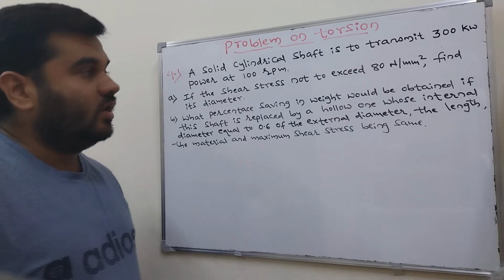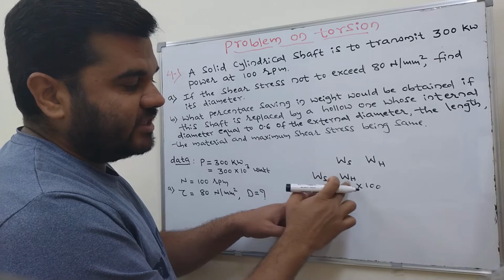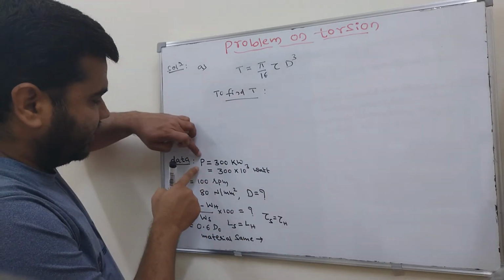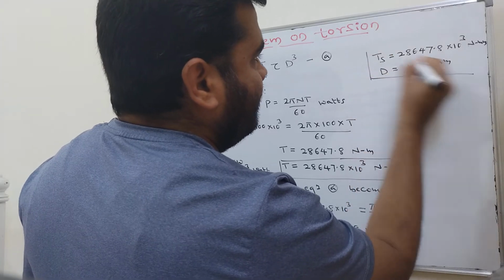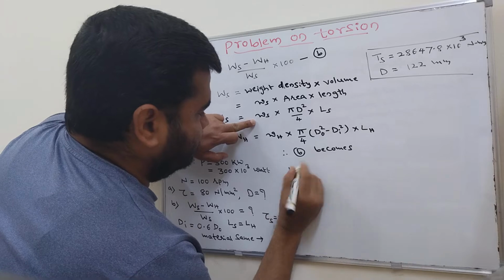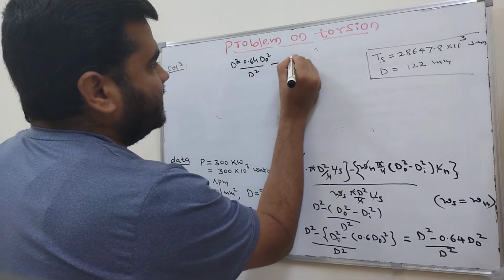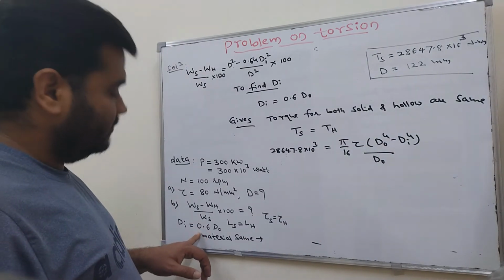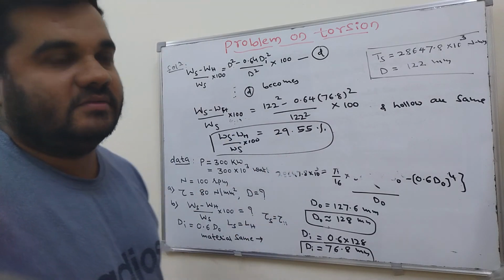Problem on Torsion 04 |How to find diameter, weight of Solid & Hollow Shaft| SOM|MOM| VTU|GATE|AMIE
In this video , I have solved a problem  to calculate diameter of Solid Shaft and percentage saving in weights if solid shaft is replaced by hollow shaft.